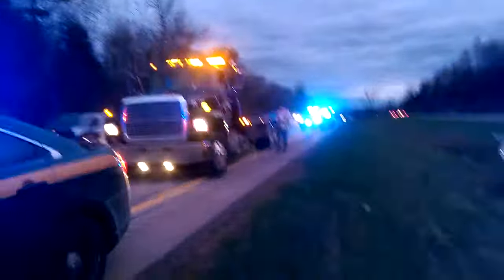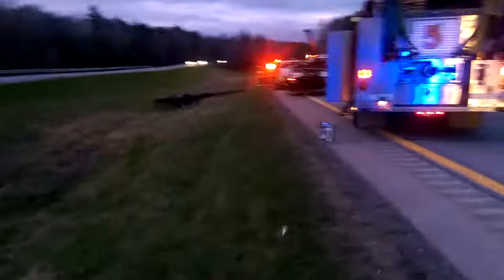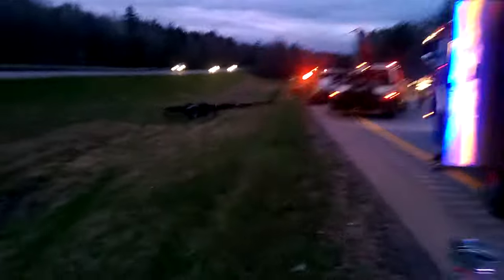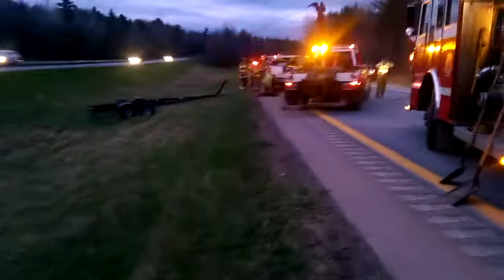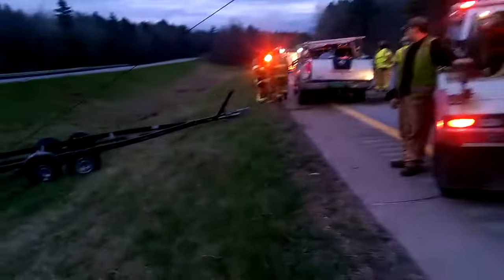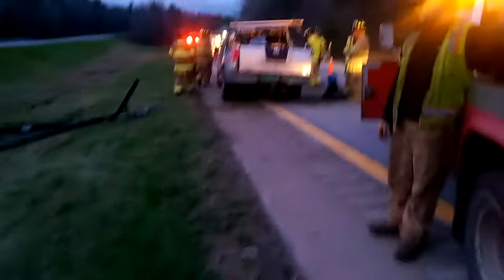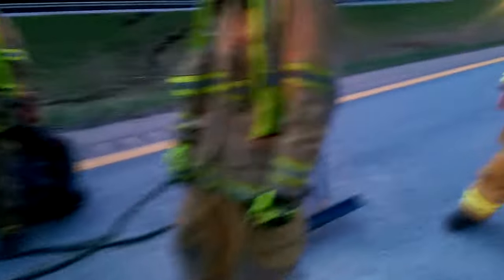Pickup truck and boat trailer crash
Not enough weight on ball hitch. The tail started wagging the dog soon after getting on interstate. End result boat comes off trailer trailer comes off truck truck rolls over you know the deal.